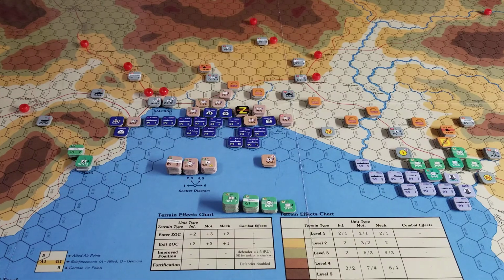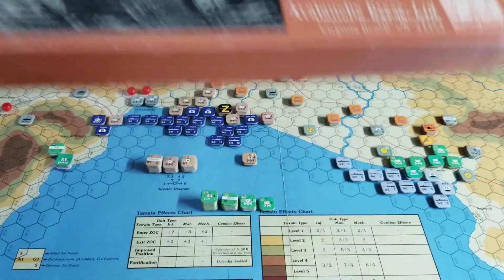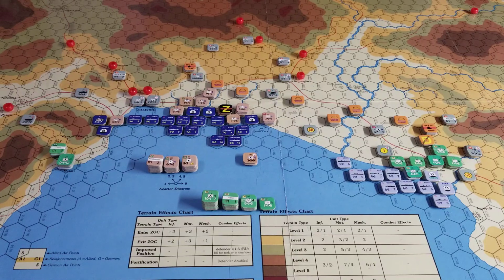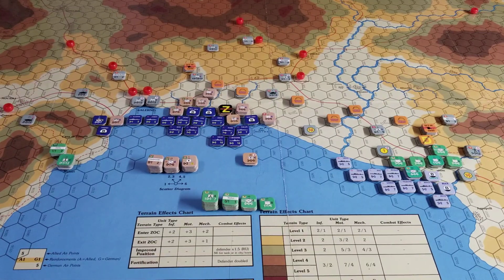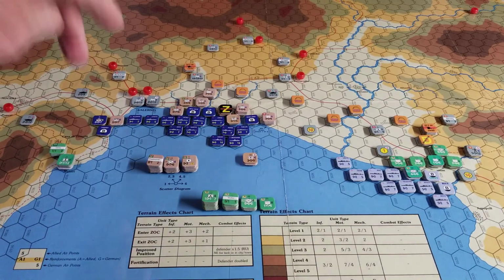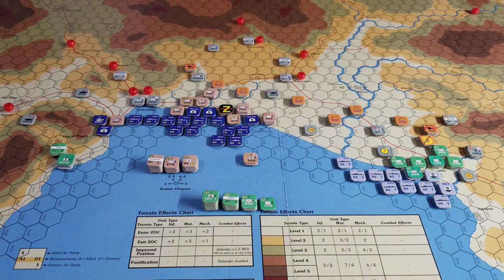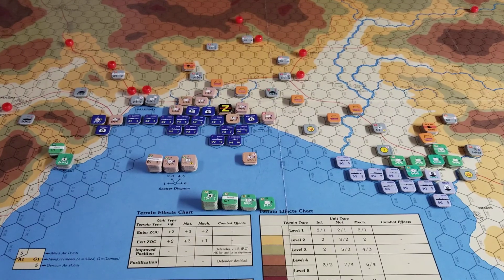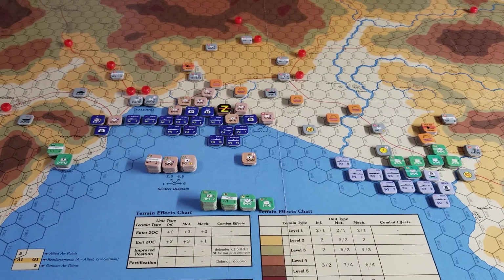Avalanche -The Invasion of Italy (Ep 1)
Salerno Landings in 43.